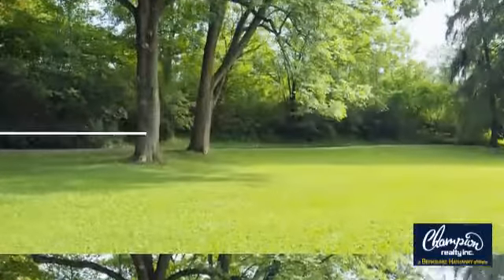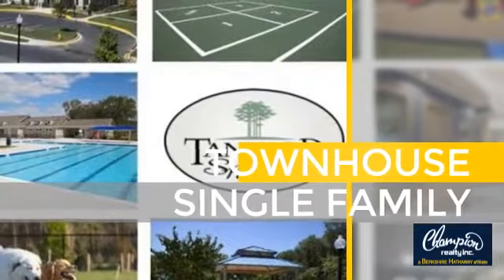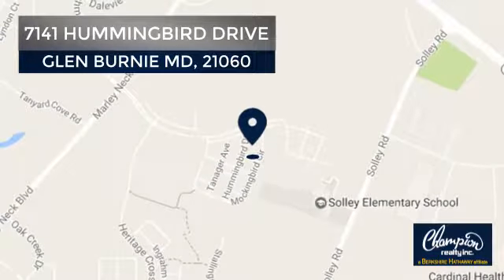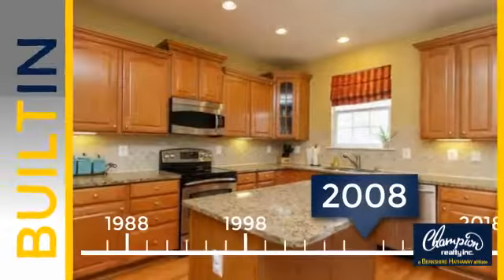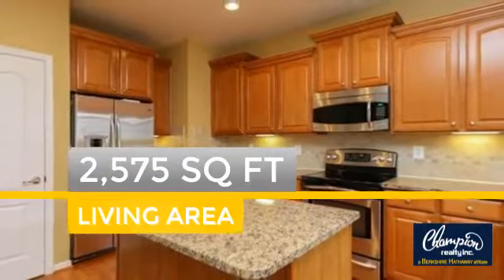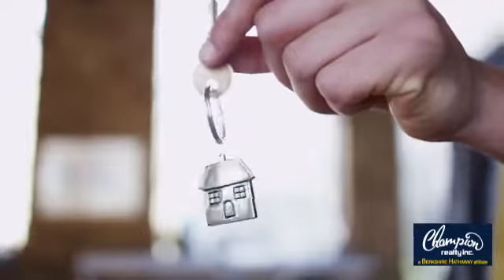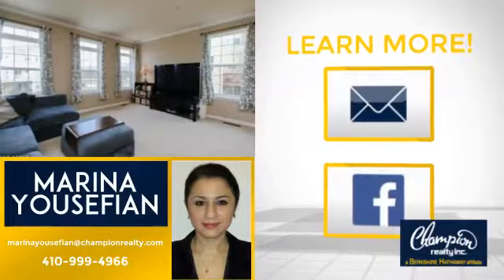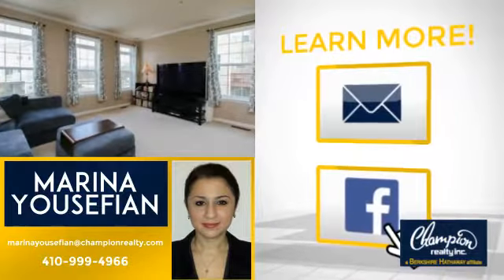7141 HUMMINGBIRD DRIVE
Another Listing from Champion realty Inc. Maryland - Simply stunning! Feels like a single family home! Top of the line cabinetry, SS appliances, real HWD in the kitchen and sun room, composite deck, gas fireplace w/marble hearth, patio, fenced in yard w/walkout. Oversized master w/vaulted ceilings and 2 walk in closets. Tons of parking. Amenities: pool, 24hr gym, 3 playgrounds, picnic area, tennis & basketball courts.  Easy access to Ft. Meade.